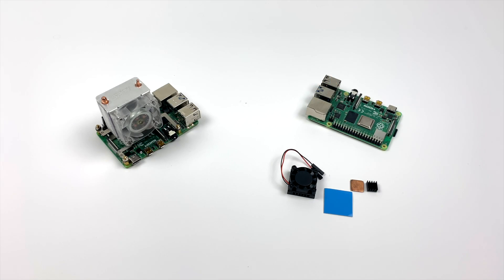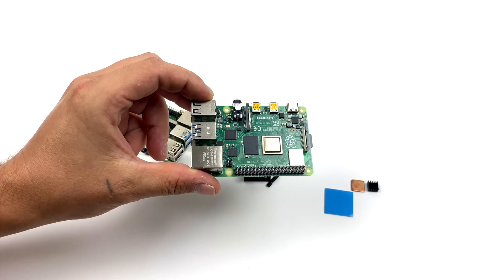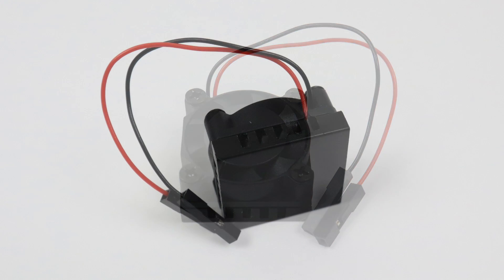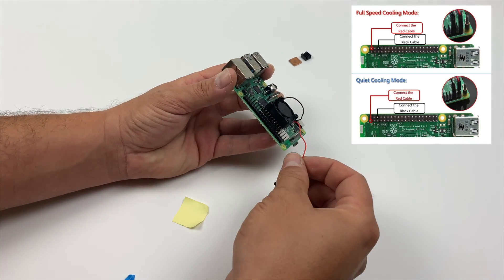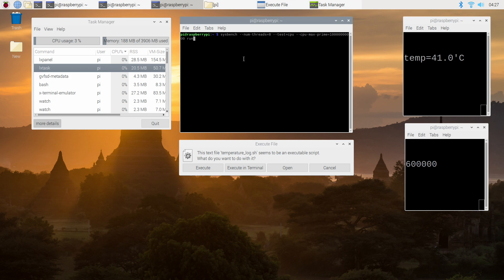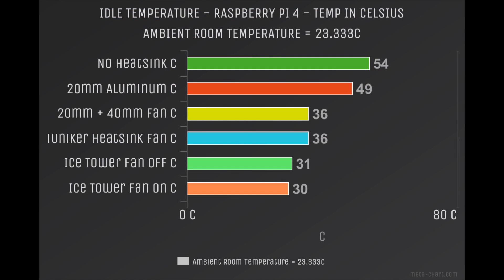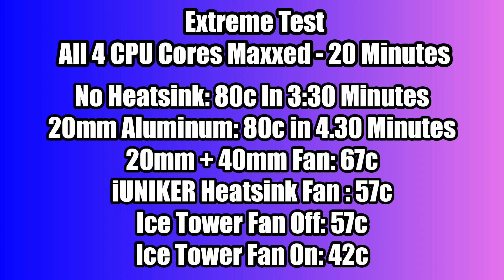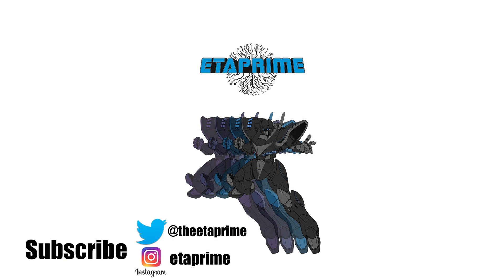Raspberry Pi 4 iUniker Low Profile Heatsink/Fan Test - Review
The iUNIKER Low profile Heatsink / Fan combo is a great option for the Raspberry Pi 4 but how well does it really work?
In this video, I take a look at one of the best cooling options for the Pi4 The iUNIKER heatsink / Fan.
If your Raspberry Pi 4 is getting hot or overheating and you don’t want to put a massive tower cooler on it like the Ice Tower you might want to pick one of these up

iUNIKER Low Profile Heatsink/Fan

More cooling options:
Ice Tower
40mm 5 volt fan
20mm aluminum Heatsink
Combo 20mm HS 30mm Fan Me On Twitter